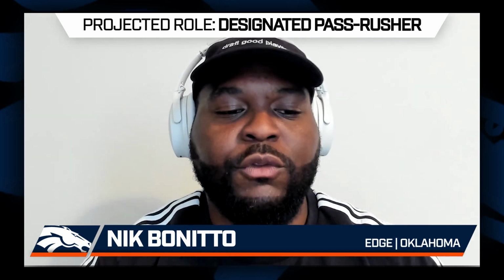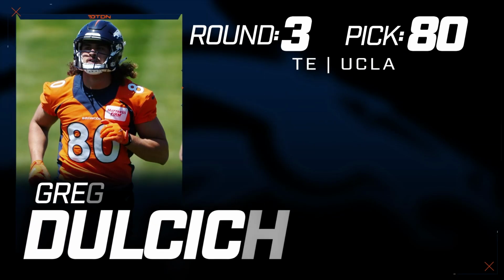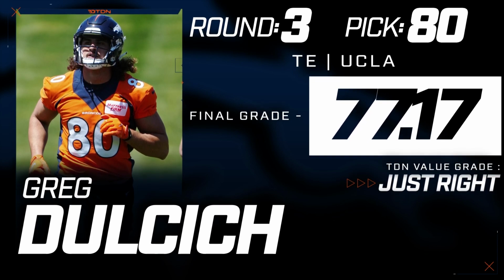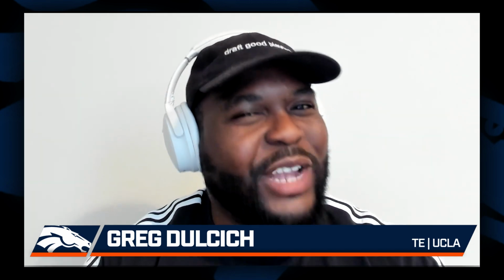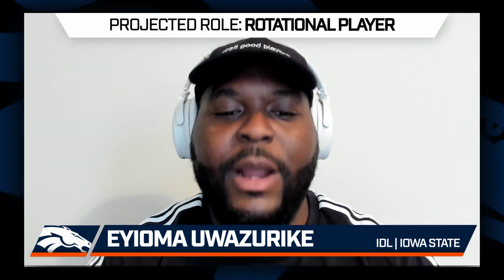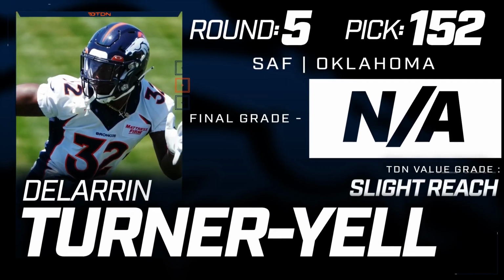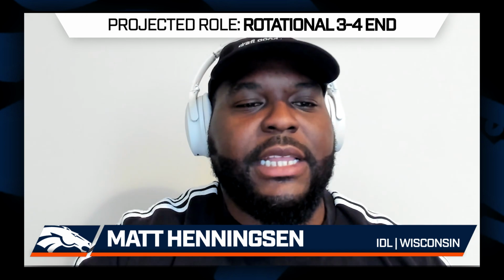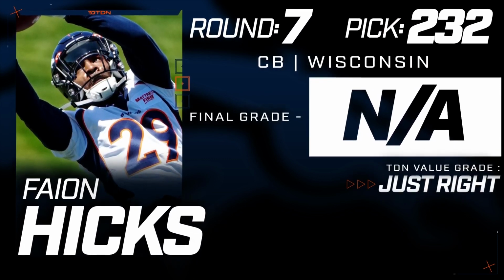Denver Broncos 2022 Rookies: Everything You Need to Know About the Broncos Draft Class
The Denver Broncos 2022 NFL Draft class: Russell Wilson is now the QB, so the Broncos find themselves in win-now mode.

TDN's Damian Parson dove into the entire Broncos 2022 draft class and projected where these guys might fit for year one.